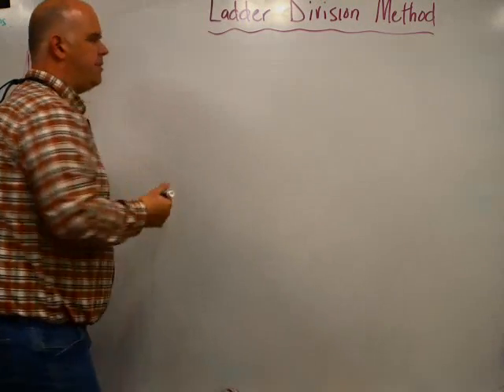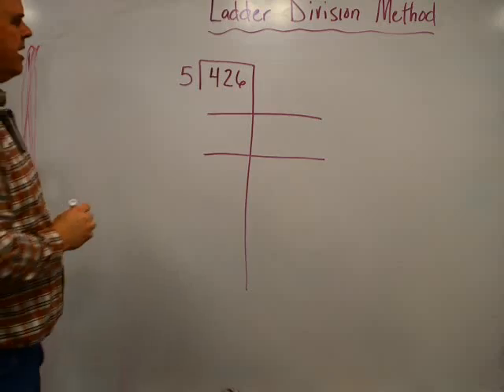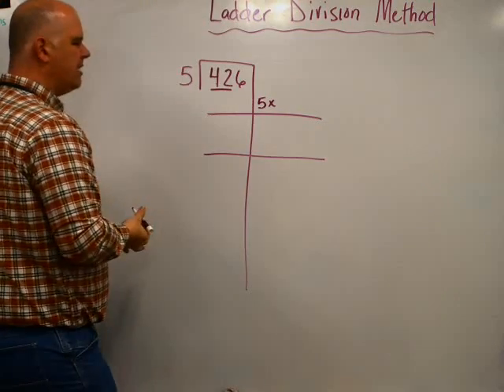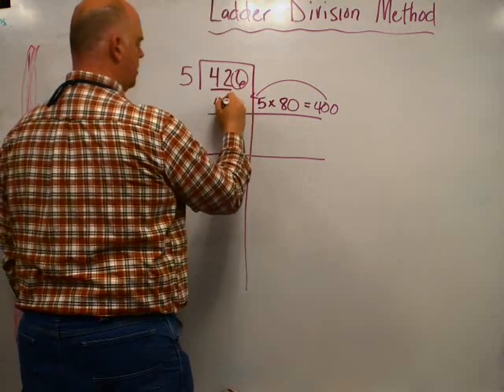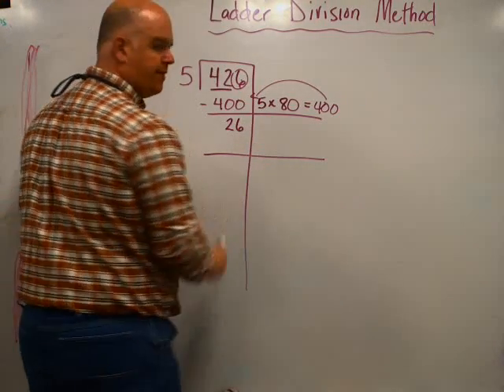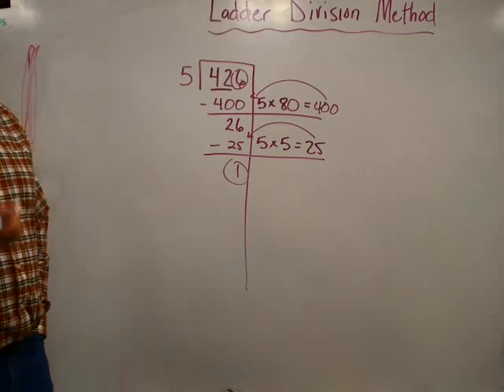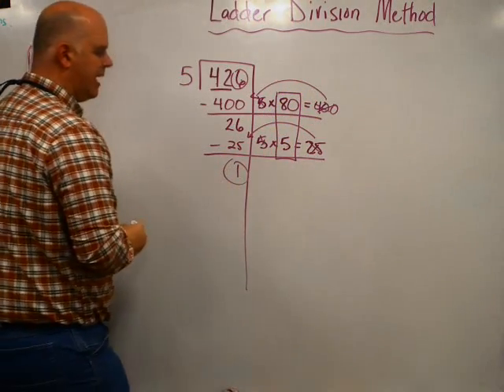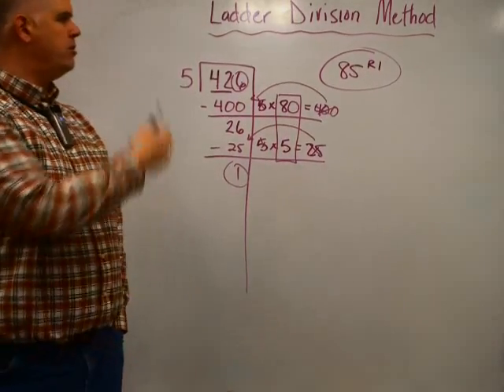Ladder Division Method 3 digit divided by 1 digit